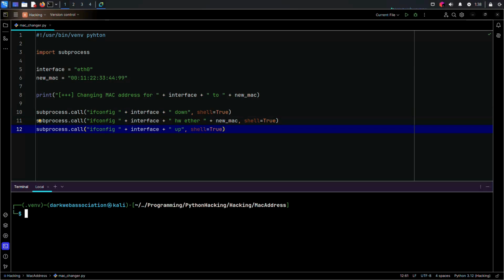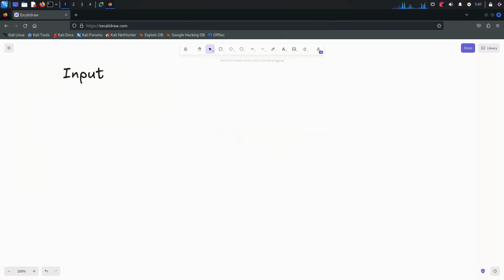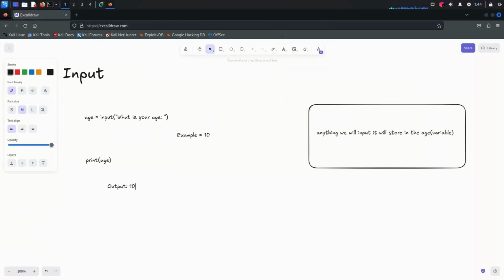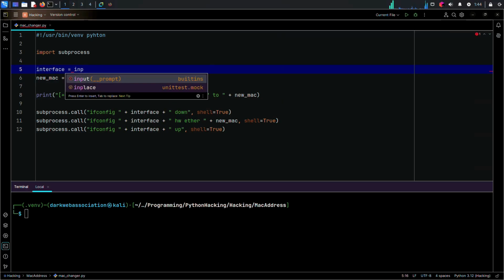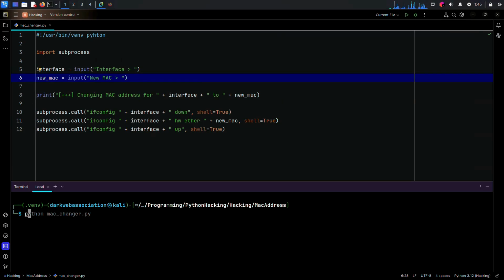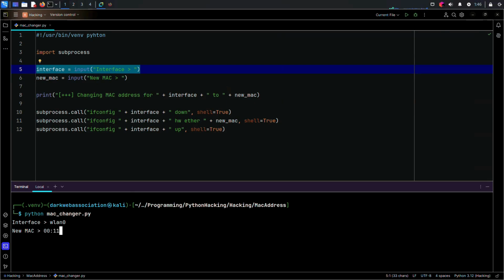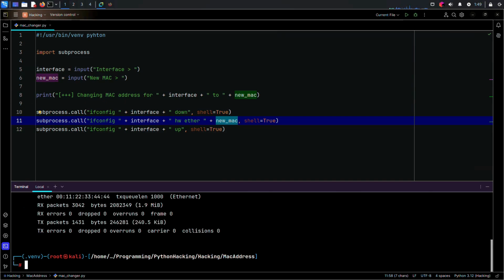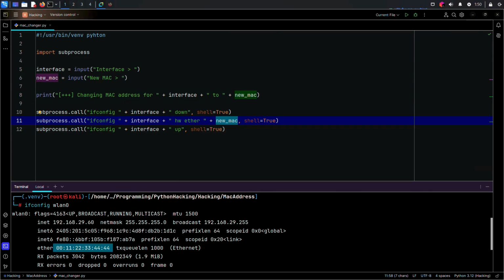5. Changing Mac_address of your smart devices, python project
In this video, we dive deep into Python programming to create a flexible MAC address changer script, allowing users to dynamically input values through the terminal instead of modifying code manually. Learn how to enhance your script with the Python input() function to prompt users for both the interface name and new MAC address, making it easier and more efficient to adjust settings.

What You'll Learn:
Setting up Python code for terminal-based user input
Simplifying MAC address and interface changes with the input() function
Step-by-step guide to implementing interactive user prompts
Running and testing the script on the terminal for real-time input validation
Whether you're a beginner learning Python or an advanced user looking to streamline your network interface control, this tutorial provides all the insights you need to make your scripts more user-friendly and adaptable.